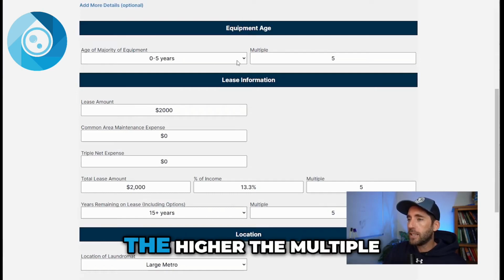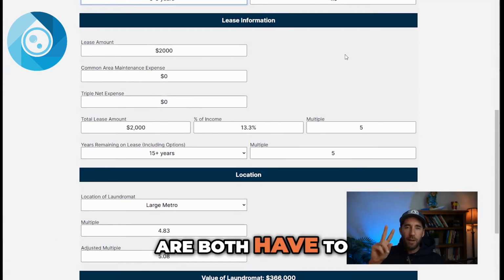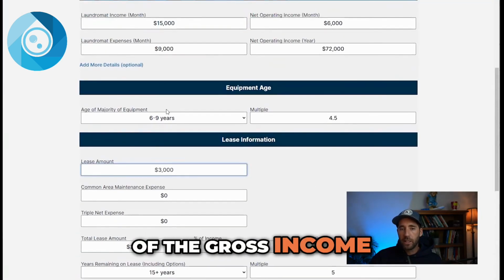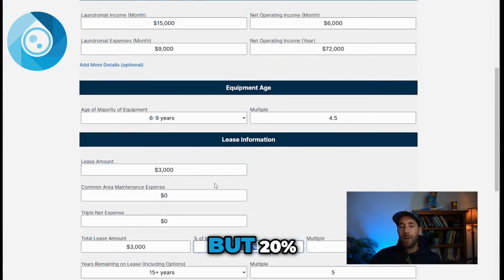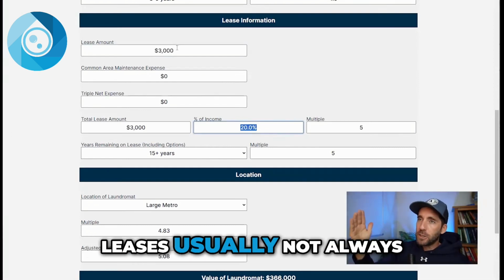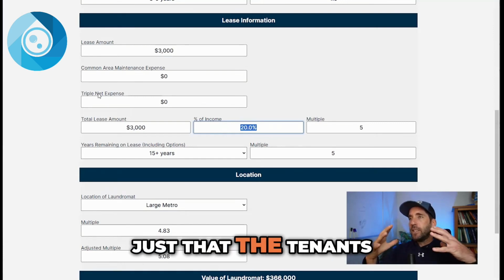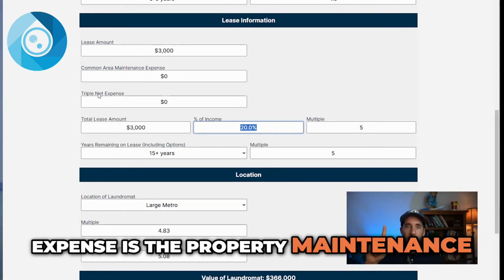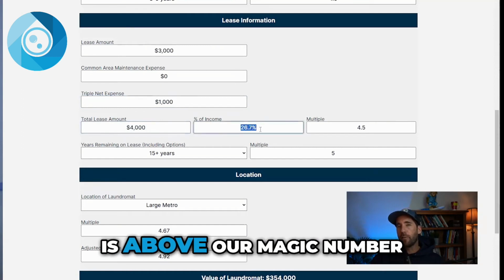Calculating Laundromat Rent Amounts and Expenses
Learn how to assess rent amounts and expenses for commercial leases. Discover the ideal percentage of rent to gross income and understand common area maintenance and triple net expenses. Don't miss out on essential tips to make informed leasing decisions.

🌐 Ready to take the plunge? Don't navigate the world of laundromat investing alone. Join our vibrant pro community at Laundromat Resource before the year ends. Get expert advice, valuable insights, and a solid plan to build your foundation for success

👉 Act now! Check out our pro community and kickstart your laundromat investing journey with confidence. Your future in laundromat investing starts here.